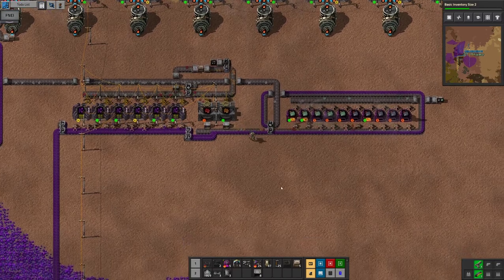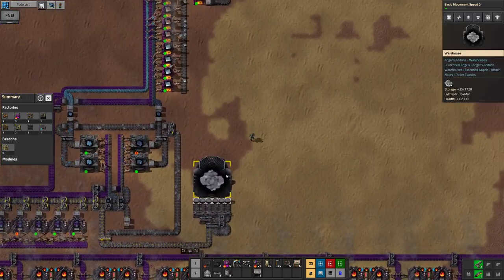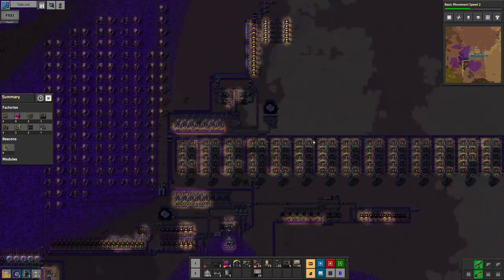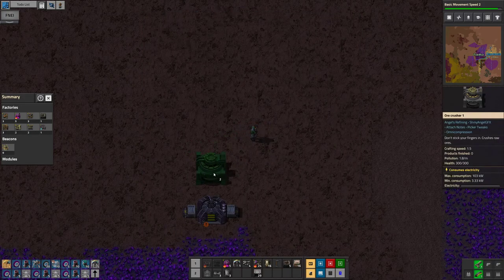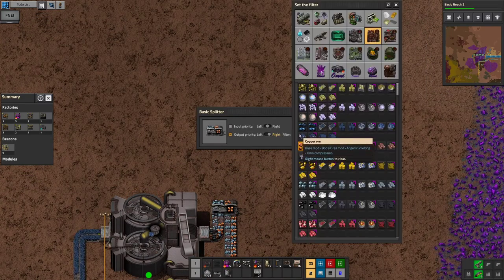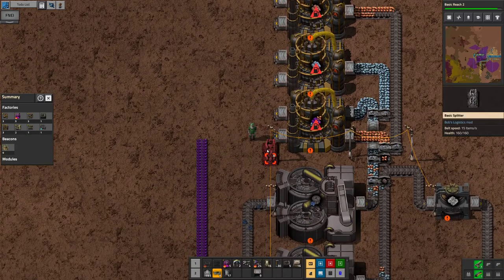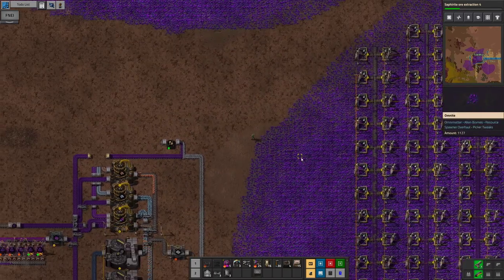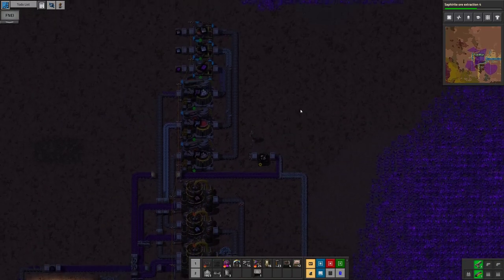Factorio Omnisuite Let's Play 2 Part 11: Angels Processing